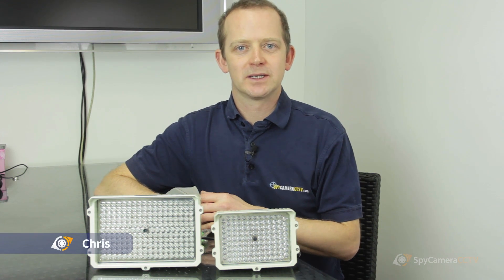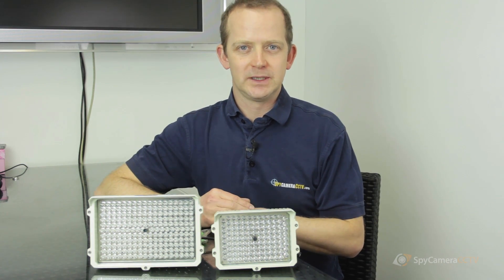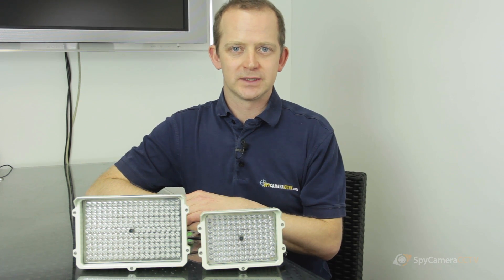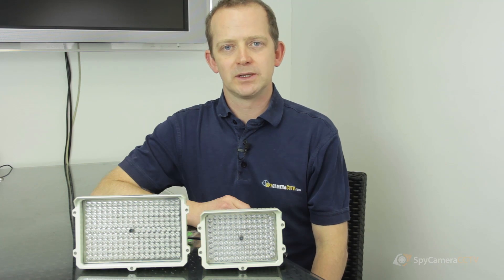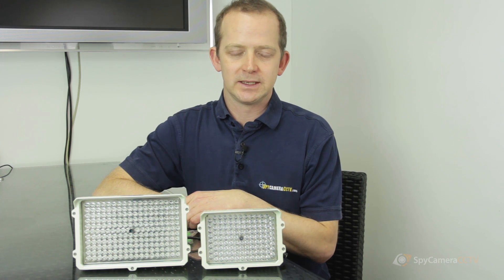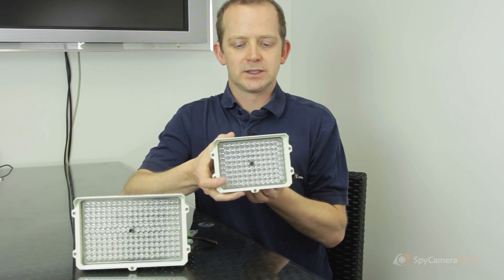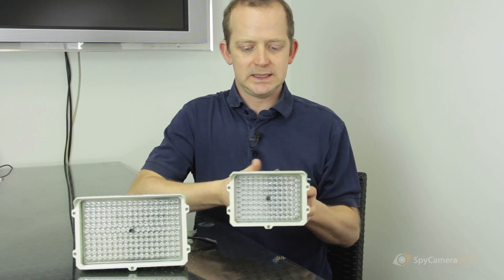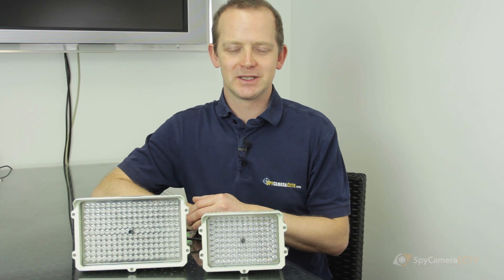How to Add Night Vision to CCTV System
How do I extend or add night vision to my CCTV security camera system? Our powerful IR illuminators uses energy-efficient infra-red LEDs in order to provide night vision of subjects making it a perfect addition to an outdoor CCTV system.

Product codes: LEDB80MP & LEDB130MP

If you have any questions about any of our products you can get in touch with us by: